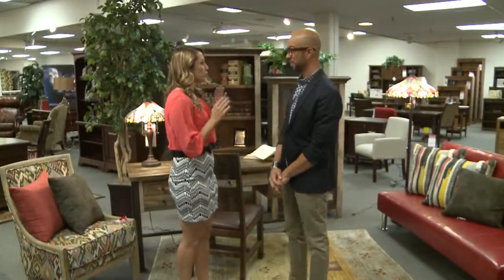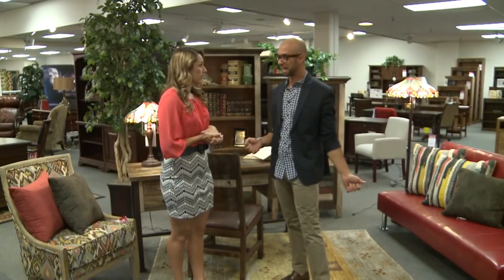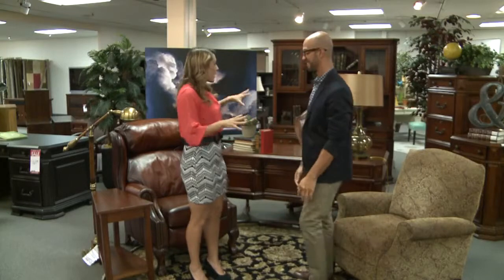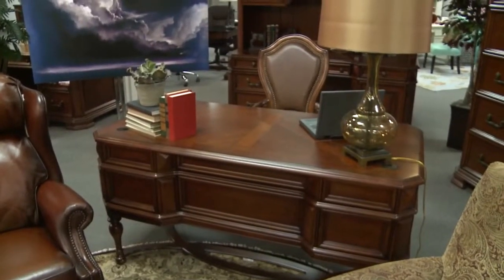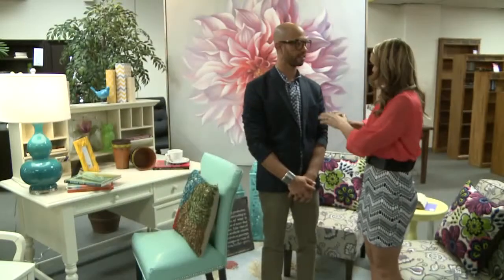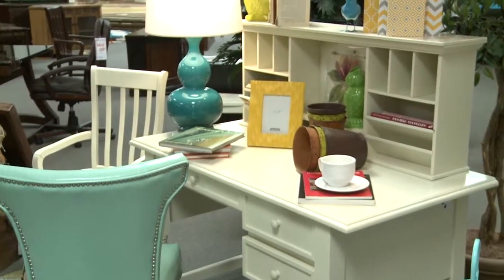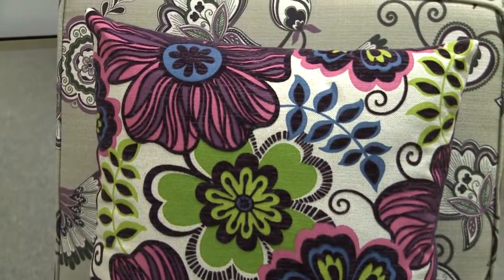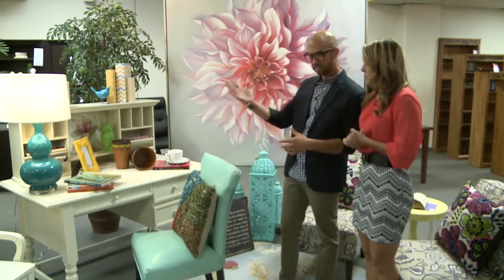Makeover Monday - Home Office